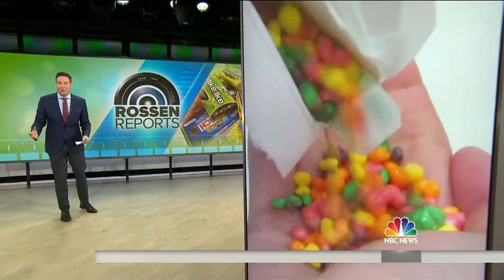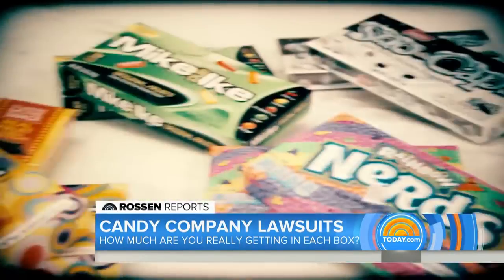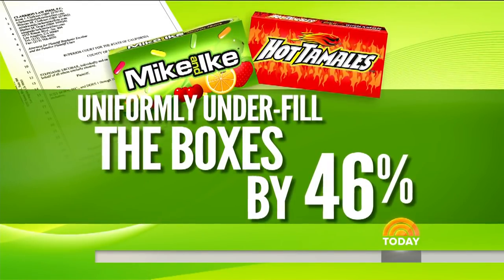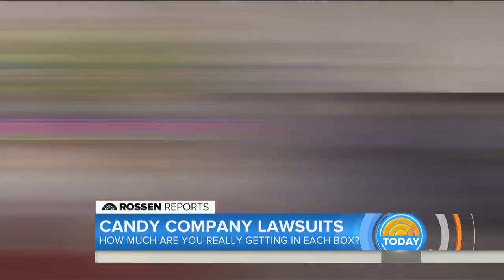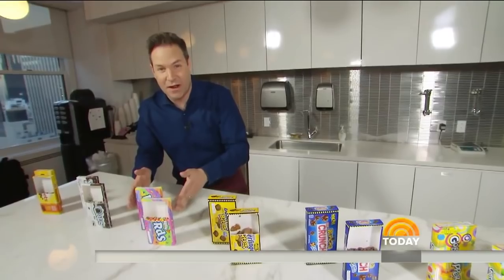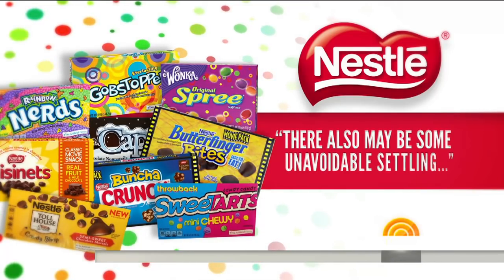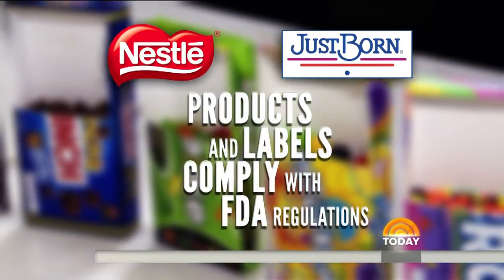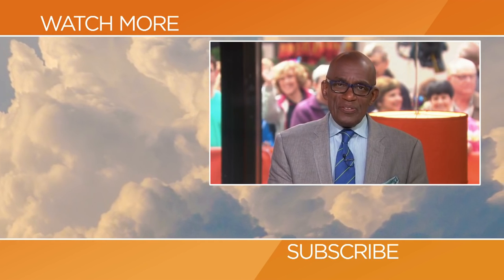Class-Action Lawsuits Alleges Candy Companies Under-Filling Boxes | TODAY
New class-action lawsuits accuse candy companies of deceptively under-filling their boxes. TODAY national investigative correspondent Jeff Rossen cuts open boxes to see just how much candy you’re actually getting at the movies.